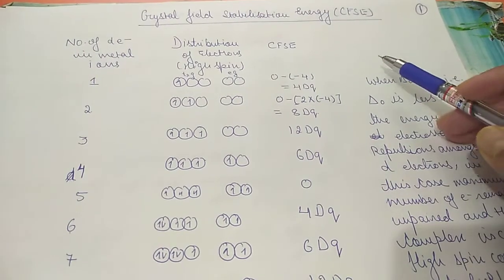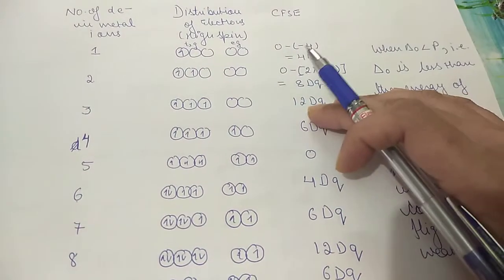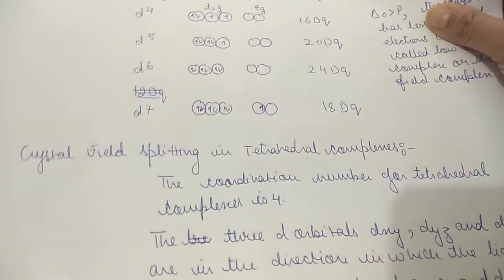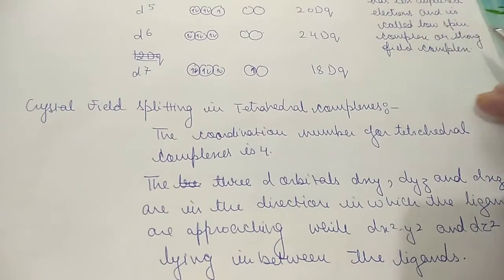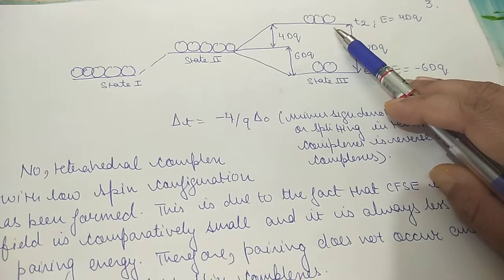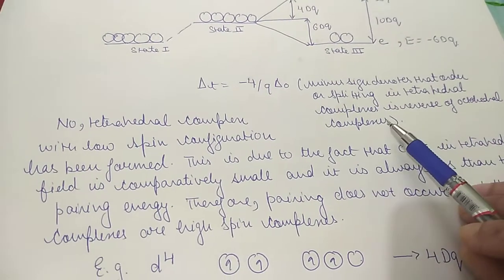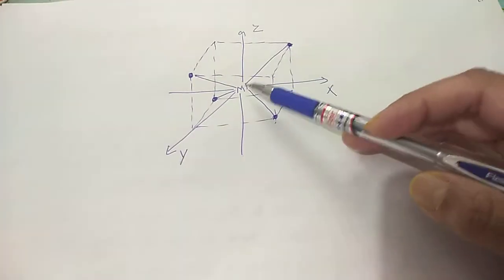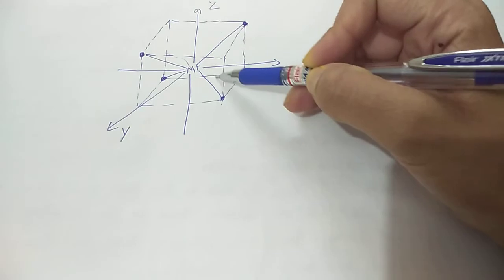CFSE part 2: M. Sc. 1st year